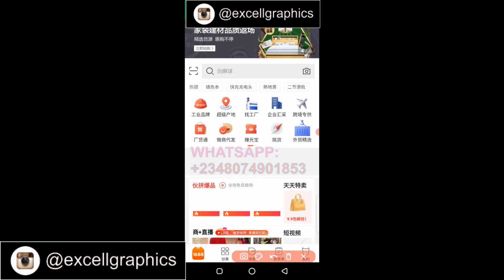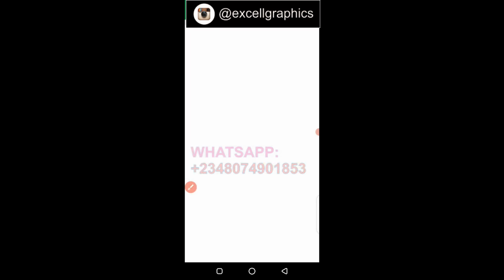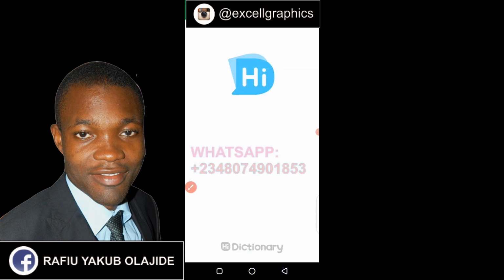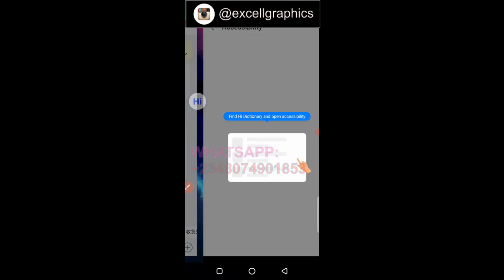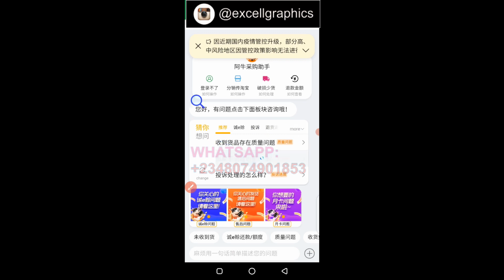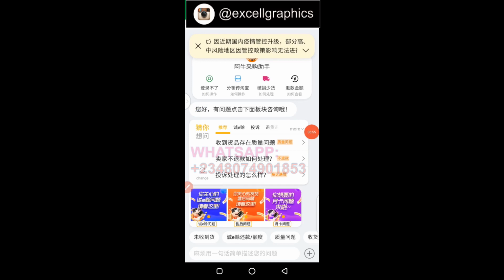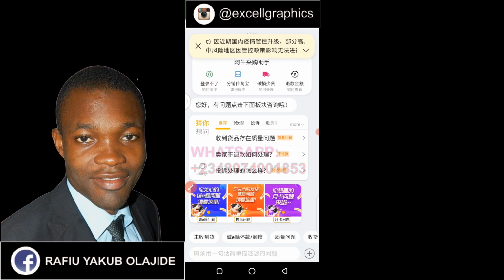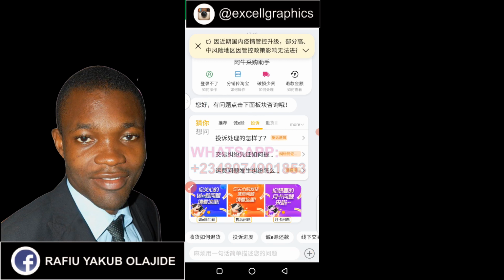how to solve any problems on 1688App with customer support